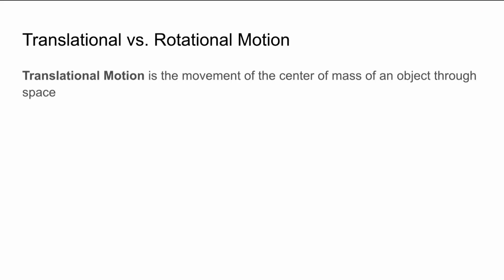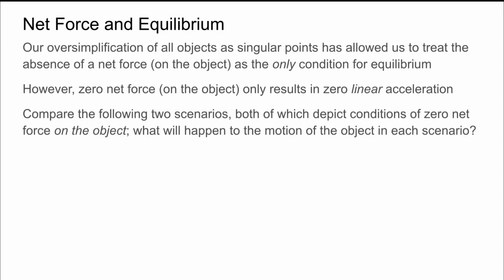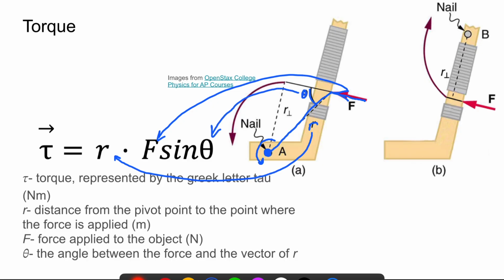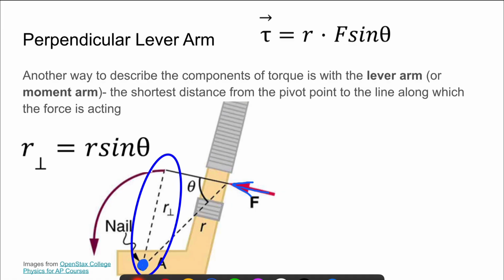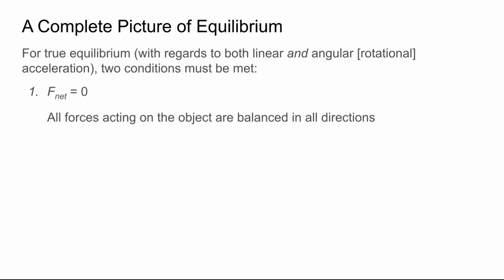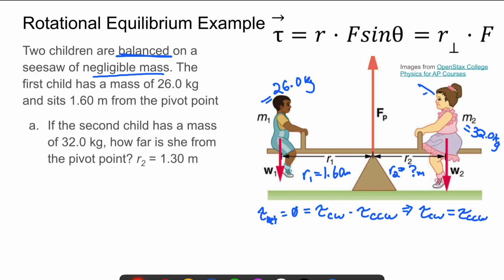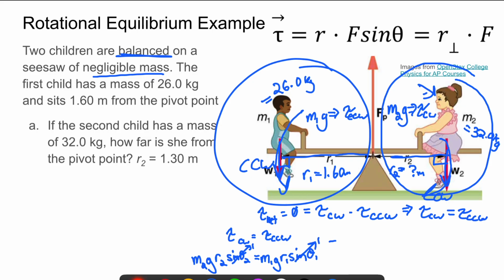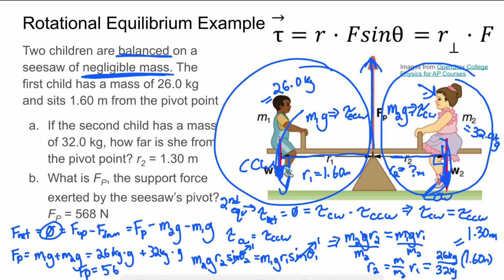Torque Lesson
A lesson on torque. The concept is explained and example problems are worked